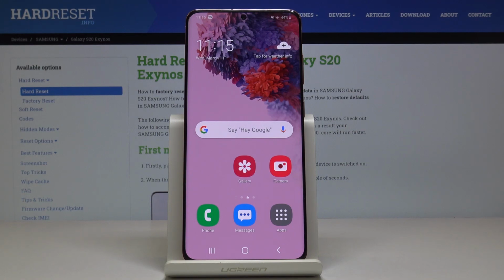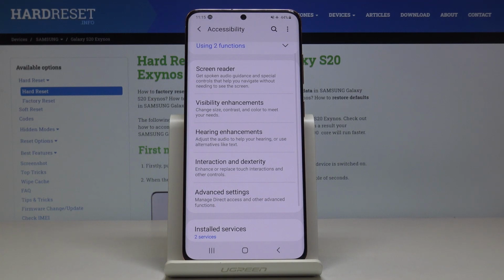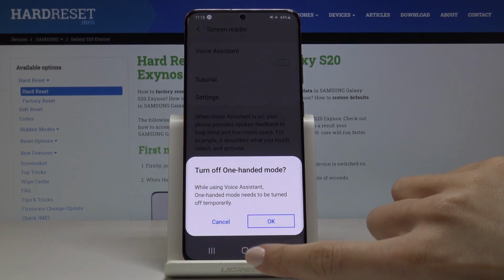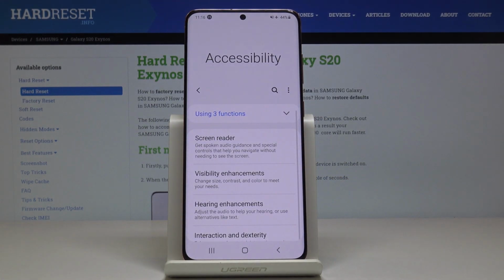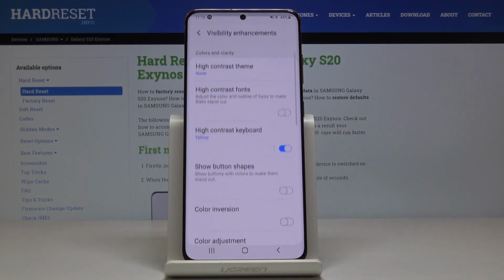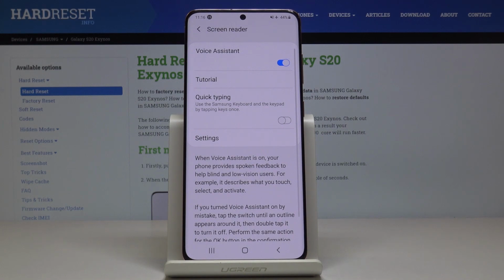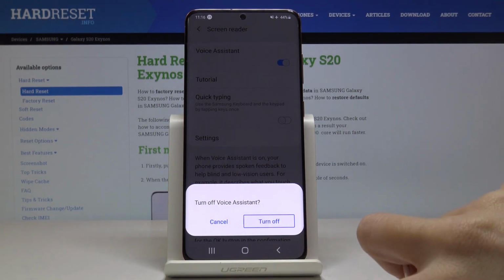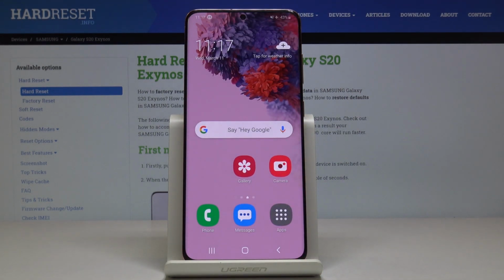How to Enable Talkback in SAMSUNG Galaxy S20 – Activate / Deactivate Screen Reader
Learn more info about SAMSUNG Galaxy S20:
hardreset.info/devices/samsung/samsung-galaxy-s20-exynos/
Have you accidently activated the talkback mode on your SAMSUNG Galaxy S20? Or you want to use screen reader from now on? Here we are coming with a tutorial, which will help you, doesn’t matter in which group you are.  We will show you how easy you can activate or deactivate the talkback mode and how to navigate in this mode and personalize it.

How to use Talkback Mode in SAMSUNG Galaxy S20? How to enable Talkback in SAMSUNG Galaxy S20? How to exit Talkback Mode in SAMSUNG Galaxy S20? How to quit the Talkback Mode in SAMSUNG Galaxy S20?